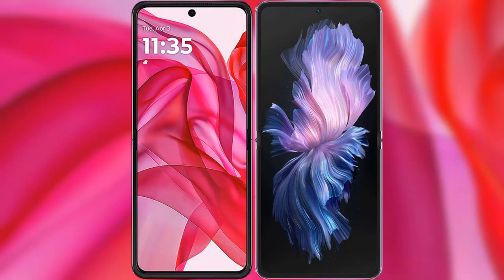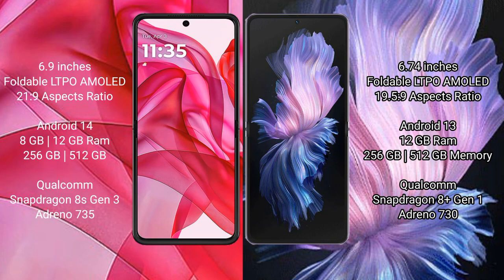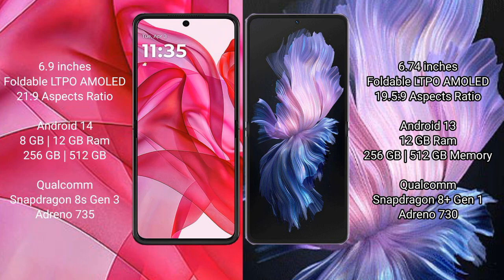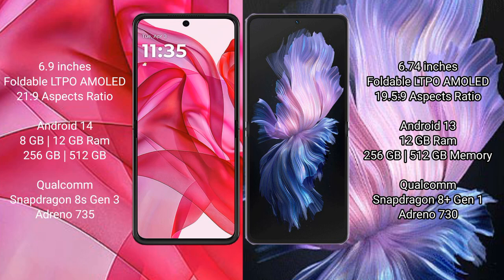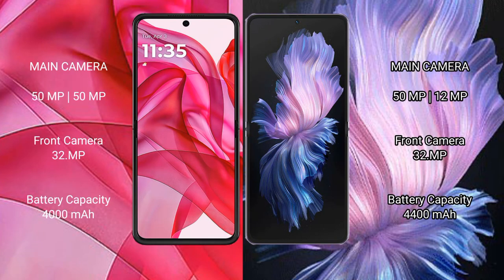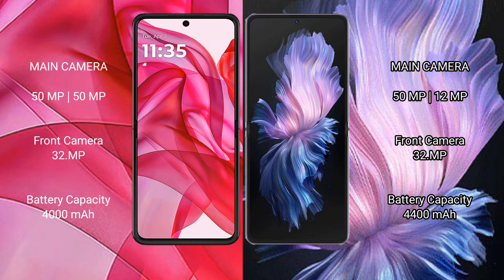Motorola Razr 50 Ultra vs Vivo X Flip Review